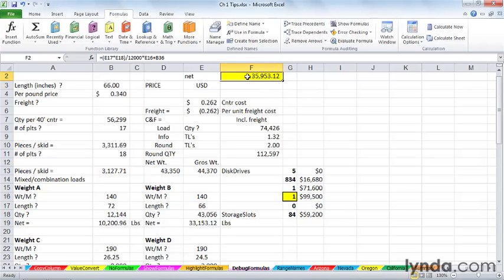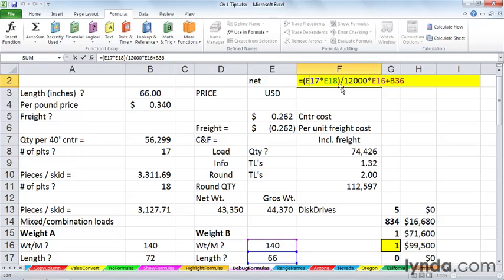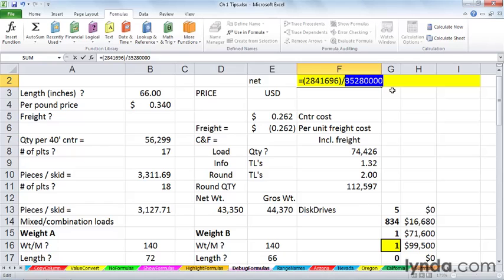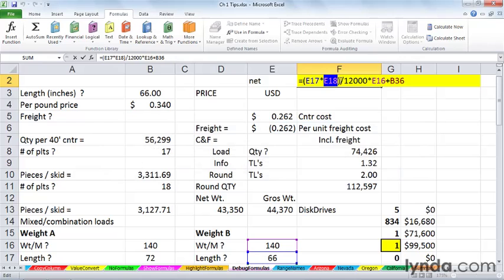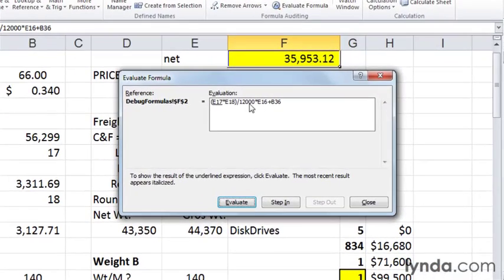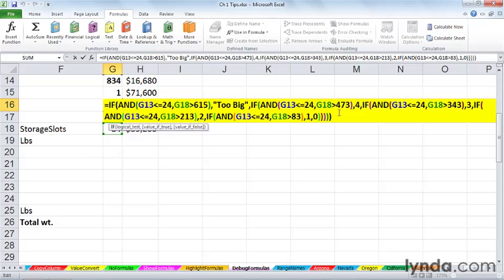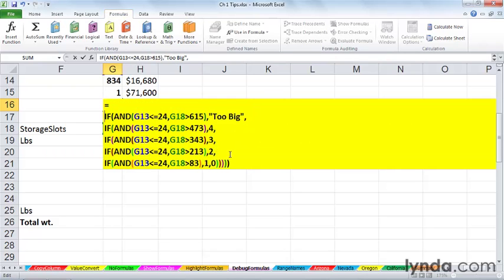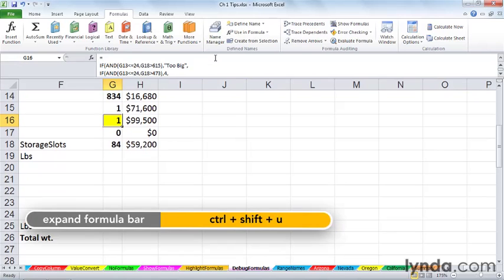0107 Simplifying debugging formulas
Excel Advanced Formulas and Functions